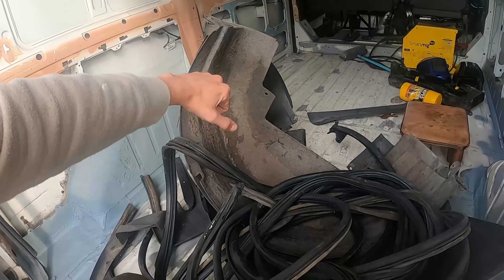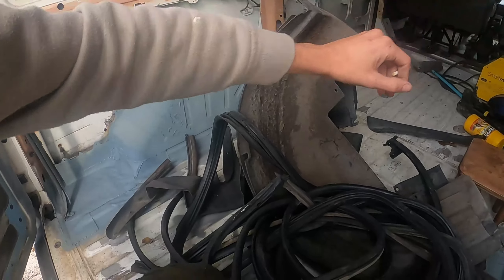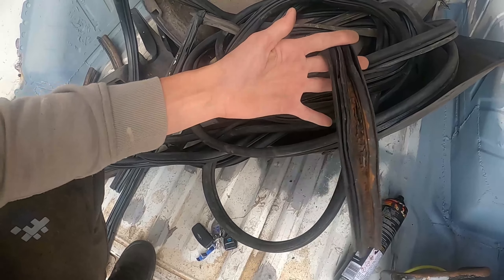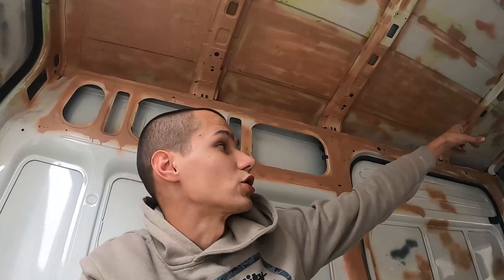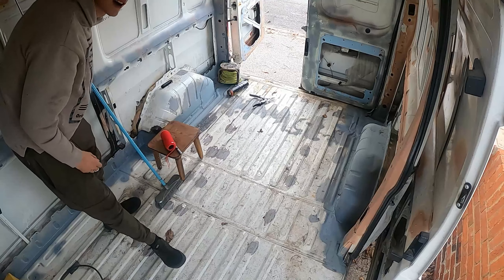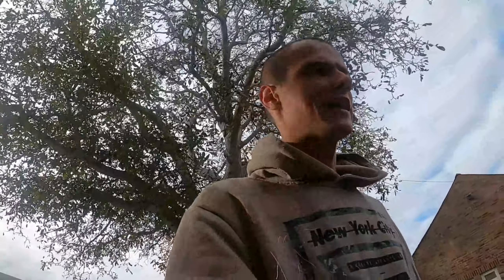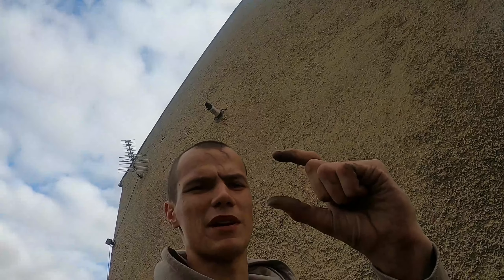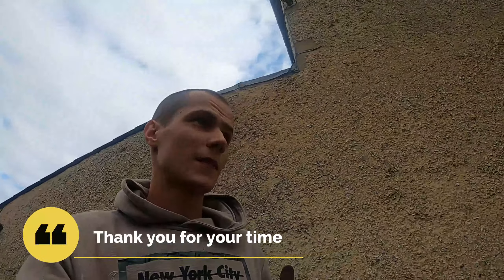Saving money on van build | Finding parts for our camper | Parts we got from recycling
In today's video, we will reveal the parts we got from the trip to the recycling place, that was an amazing way to save money on our van build and hopefully we're going to go back to find more parts for the soon to be camper van. The parts we got from the recycling place where are :
2x Rear Mud Guards
4x Under Wheel Arch Mud Guards
4x Ford Door Frame Seals.
We have saved around 400£ on these parts!!!

Follow our main adventure.

Watch us weld and cut parts of the van to get it looking brand new again ✨ if you have any questions please drop them below and we will answer you

 📖Our Story -

Me and my girlfriend's dream is to travel around the world living in our little van! 🚍⛰
Watch us rebuild an old rusty transit van and head to travel around Europe by the NEW YEAR! 🗺
We have only a few months till the deadline and we uncover more and more issues that we need to deal with, will we make it?🙌🏼

Visa Debit card I use to save money and get free Spotify and 2% Cashback so we could save money. 💳

Our Equipment.

○ The NEW GoPro Hero 9

○ Dell G3 15 Gaming Laptop

○ Our Gopro Bundle

○ Gopro Hero 8

○ GoPro Head Strap and Quick Clip

○ Chesty V2 - Performance Chest Mount